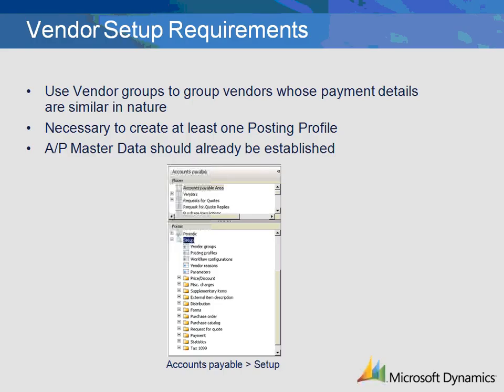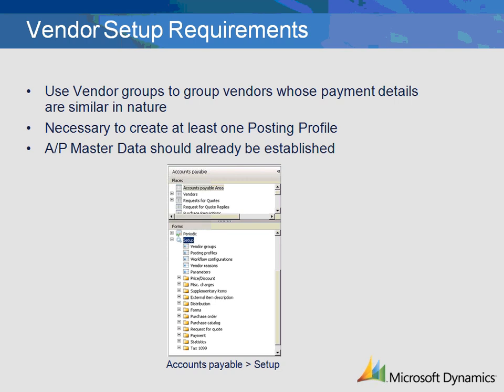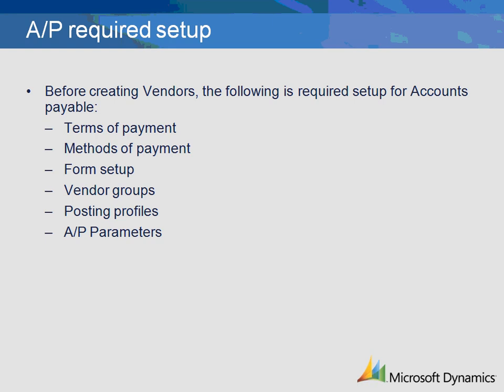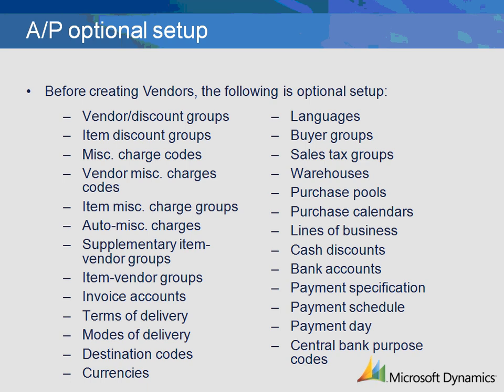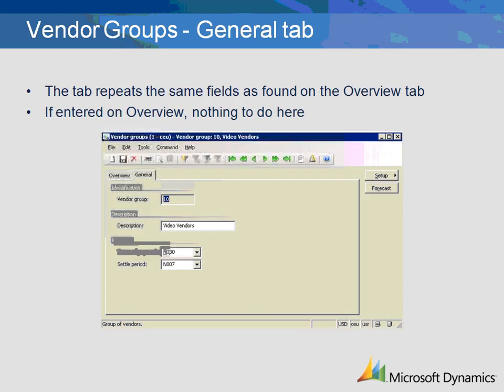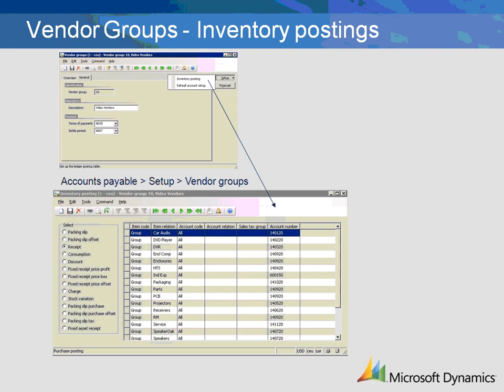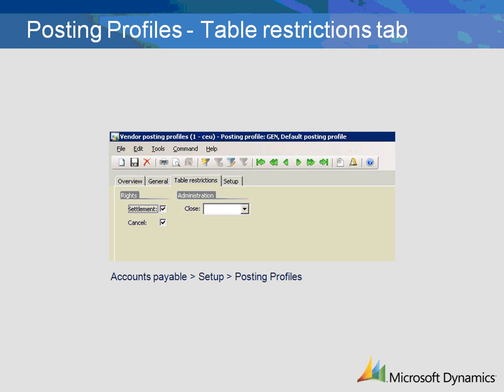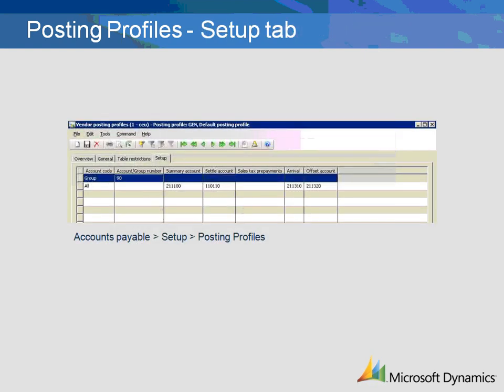Dynamics AX 2009 Vendor Setup